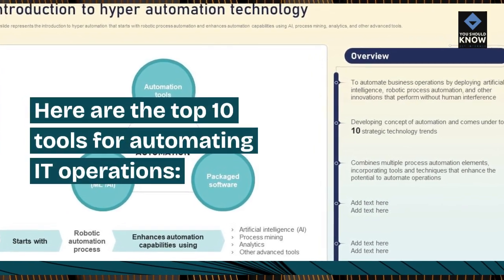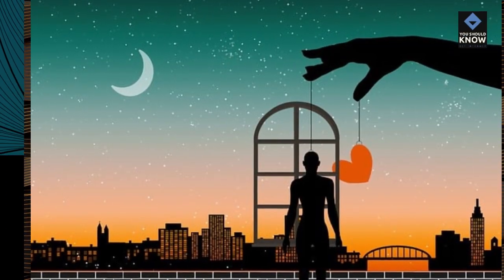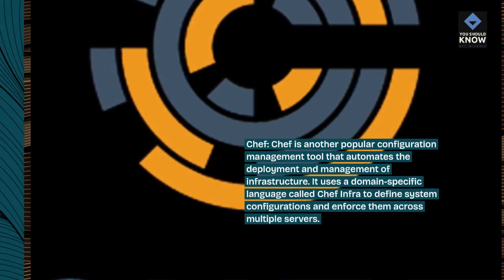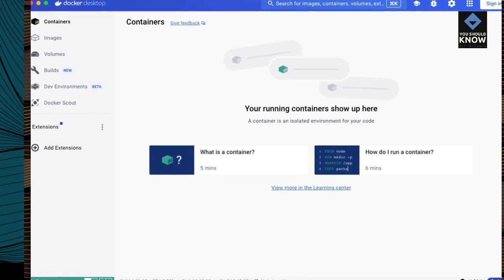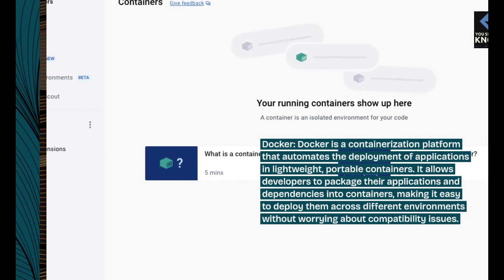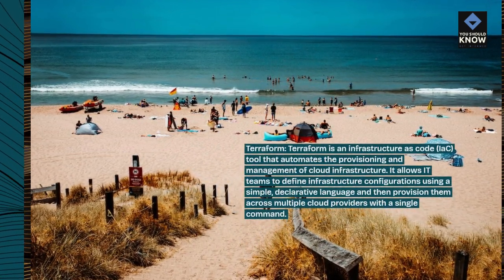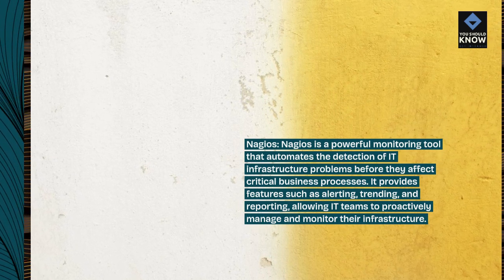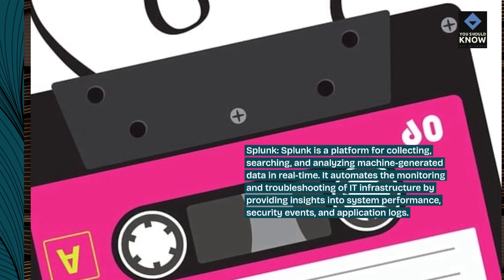Top 10 Tools for Automating IT Operations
Explore the top tools that streamline and automate IT operations, enhancing efficiency and scalability in managing complex infrastructures.